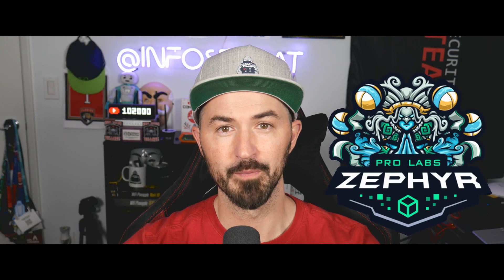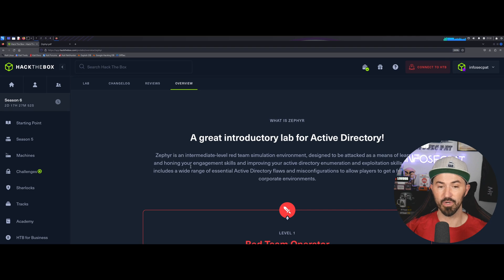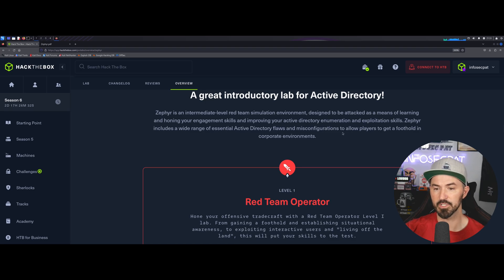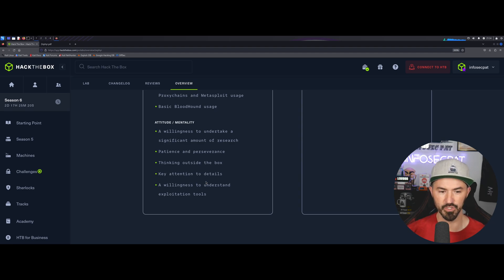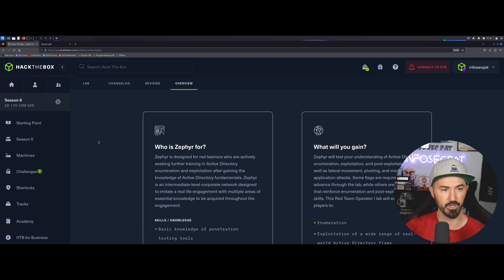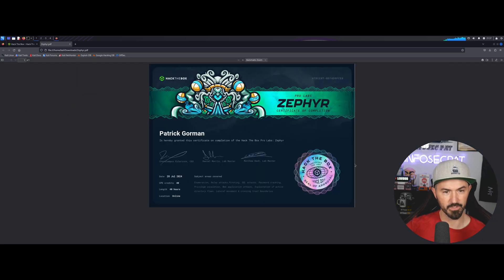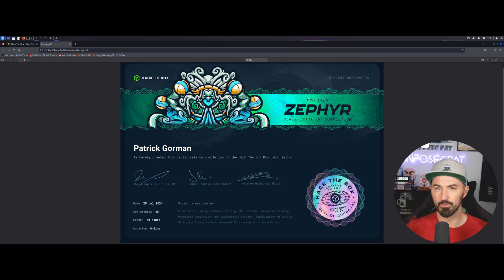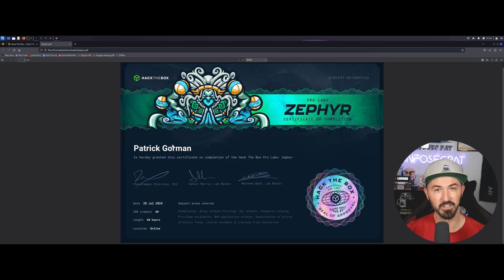Zephyr ProLabs HackTheBox Review (CPTS Journey) Video 2024 - InfoSec Pat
📱Social Media📱

Transcript